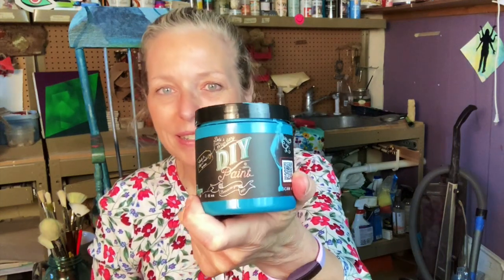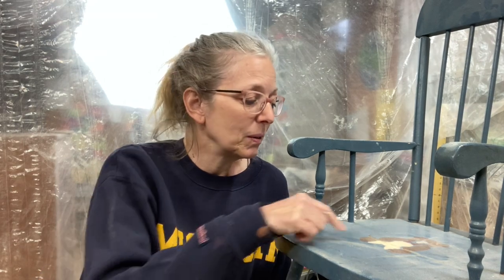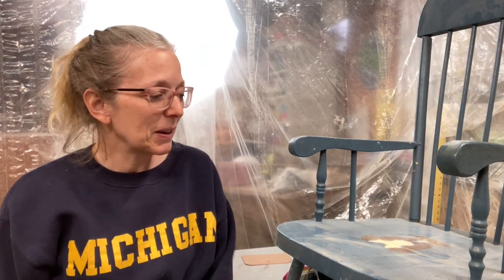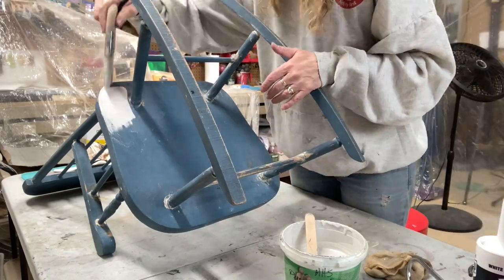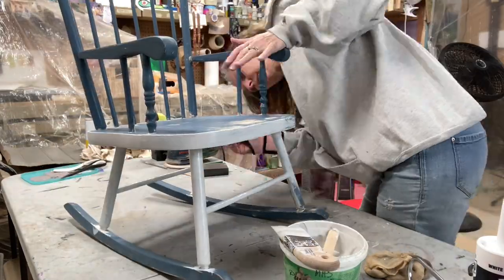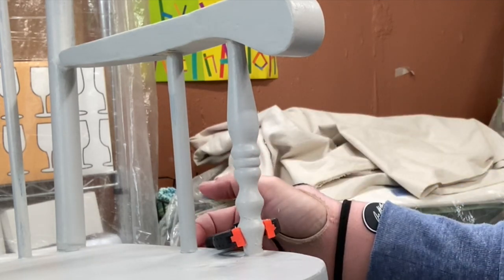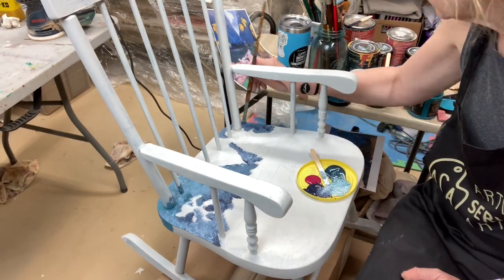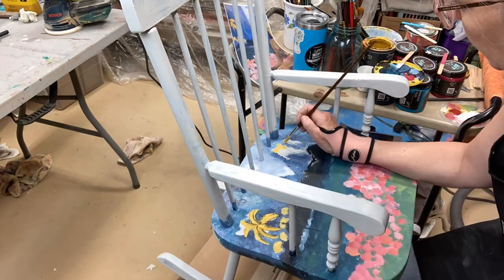I Used Chalk Paint to Paint This Rocking Chair!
This video shows you how to repair a child's rocking chair, prime it, and then paint a painting on it with chalk paint. You can do this too! Watch and find out how!

Music by- If I Can't Dance It's Not My Revolution by Quantum Jazz

Tack Cloth

3M Sand Blaster

Sandpaper for Bosch

Bosch Random Orbit Sander

Ryobi Corner Cat Finisher

WORKPRO 16-Piece Nylon Spring Clamp Set -4pc 6-1/2" Clamps, 6pc 4-1/2" Clamps, 6pc 3-3/8" Clamps

Zibra Brushes
- In this project, I used the small square brush, the Palm Pro, the Fan Brush, and the Large Triangle. I did purchase the large kit but you don't need all of those if you are just starting out.

Kissing Booth DIY Paint
Queen Bee DIY Paint
Layered Chocolate DIY Paint
Bohemian Blue DIY Paint